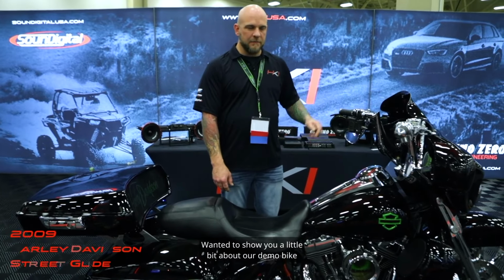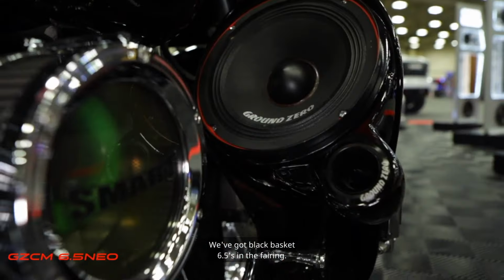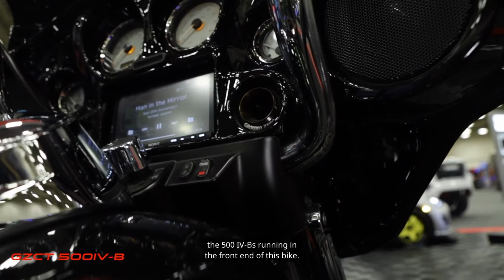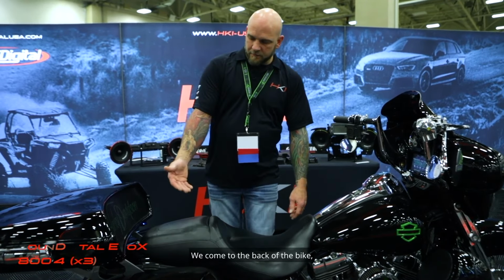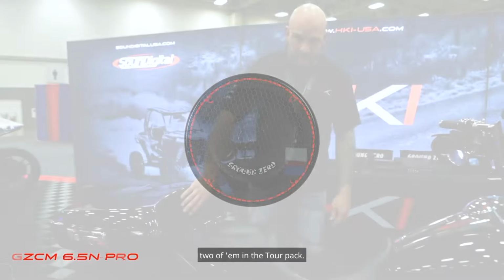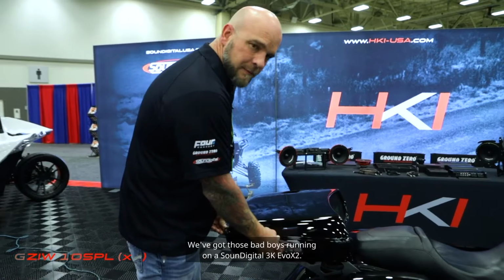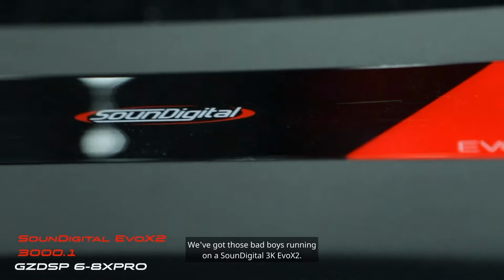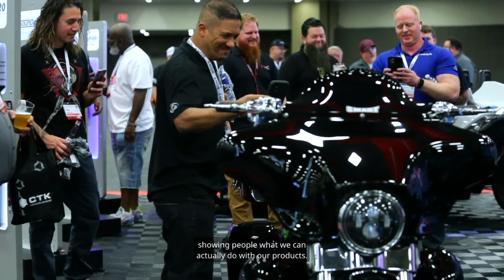HKI Events - KF Dallas Harley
In a world of bigger / better / more, it is always fun to see what can be done with less. Watch as Andy Smith, of HKI-USA, walks us through his show stopping personal project.

This is the epitome of what you can accomplish with proper products, install, setup, and tuning.

For more information about who we are, the brands we love, or to become a dealer, please